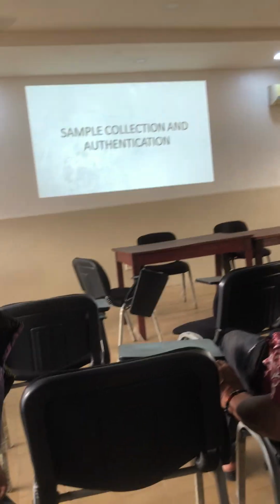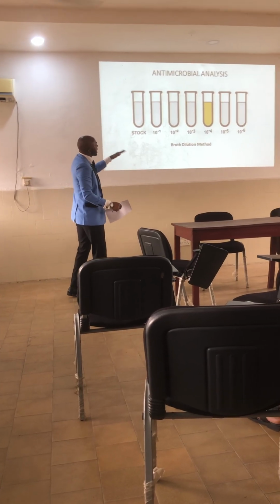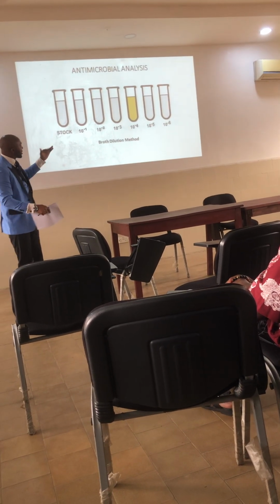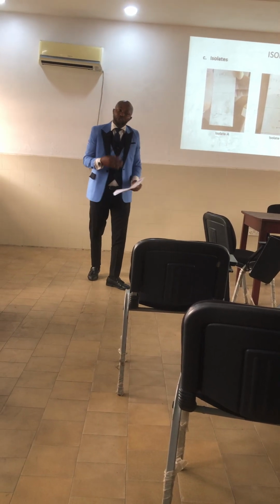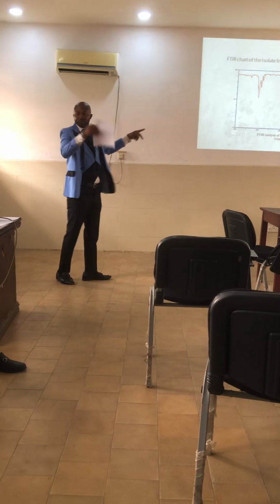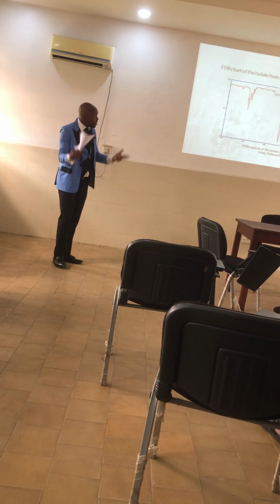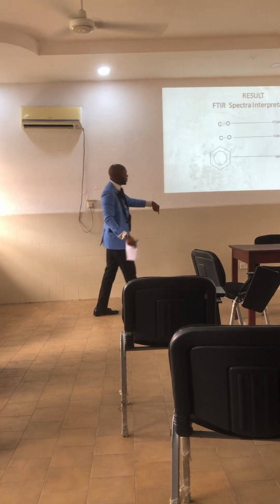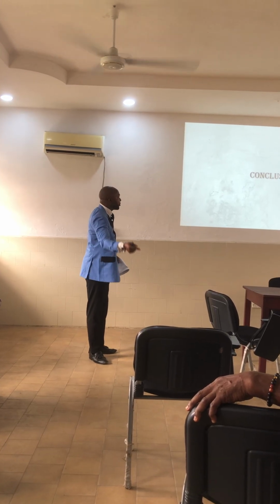Ph.D. Defense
This video is about my Doctoral Degree Defense in the University of Calabar. It is indeed my pleasure to share my experiences to you as I advance further to the finish line.